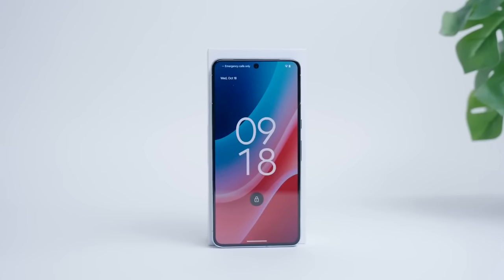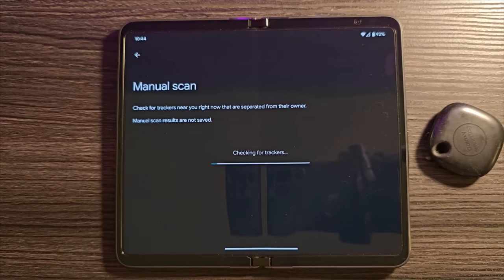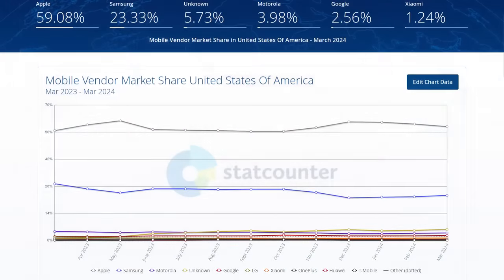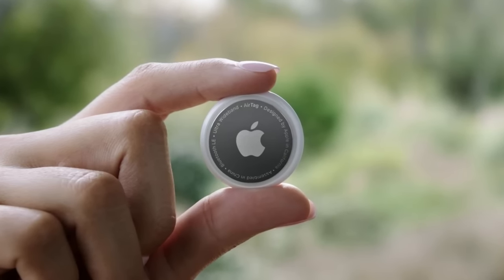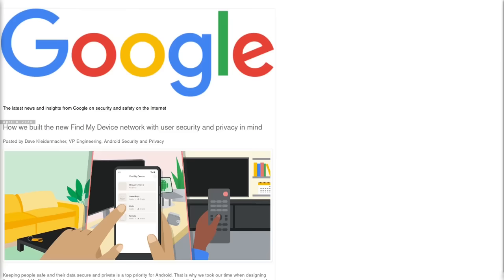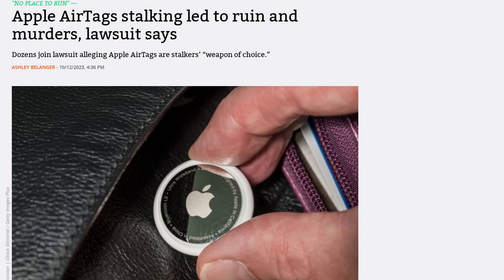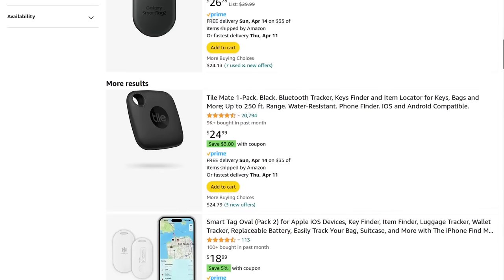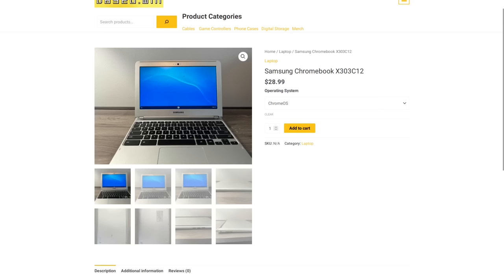Google Created a New Device Tracking Network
In this video I discuss how Google is creating a Find My Device network similar to apples that relies on peoples nearby devices pinging your phone or Bluetooth tag to track it across the globe.

Monero
45F2bNHVcRzXVBsvZ5giyvKGAgm6LFhMsjUUVPTEtdgJJ5SNyxzSNUmFSBR5qCCWLpjiUjYMkmZoX9b3cChNjvxR7kvh436

Bitcoin
3MMKHXPQrGHEsmdHaAGD59FWhKFGeUsAxV

Ethereum
0xeA4DA3F9BAb091Eb86921CA6E41712438f4E5079

Litecoin
MBfrxLJMuw26hbVi2MjCVDFkkExz8rYvUF